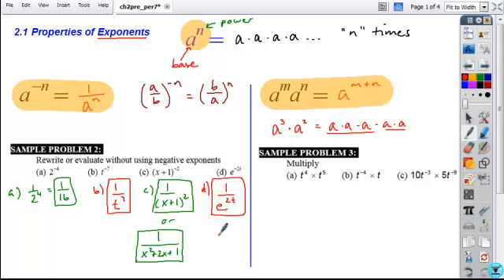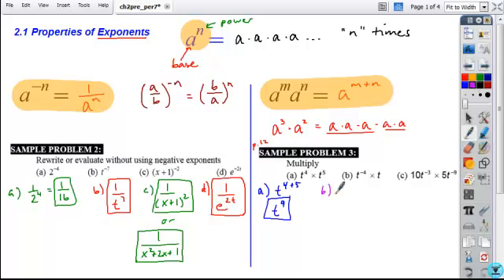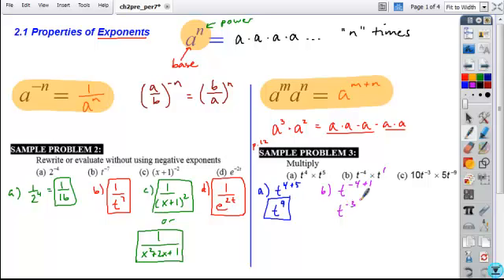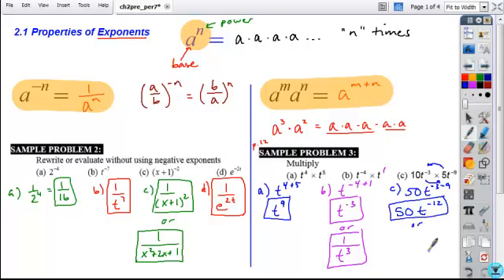2.1pre_sample3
2.1 precal prep sample problem #3